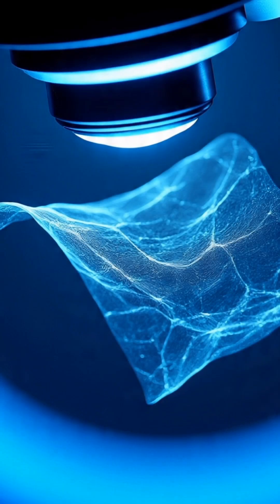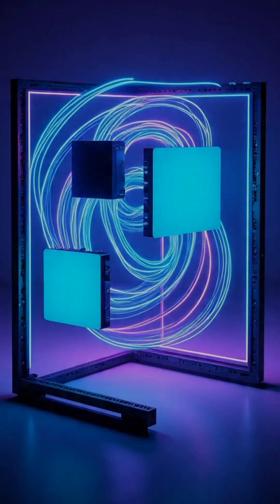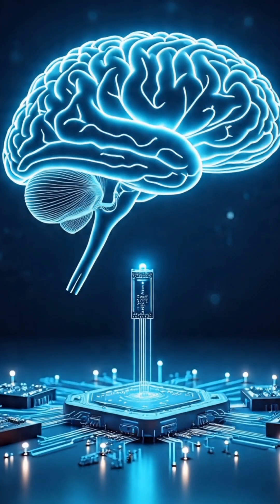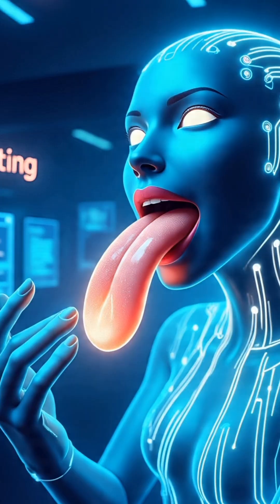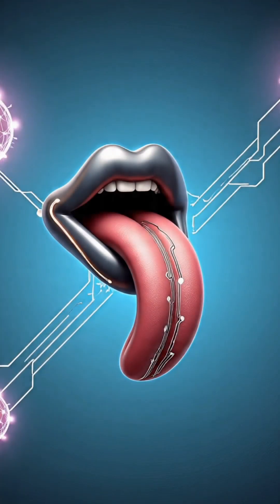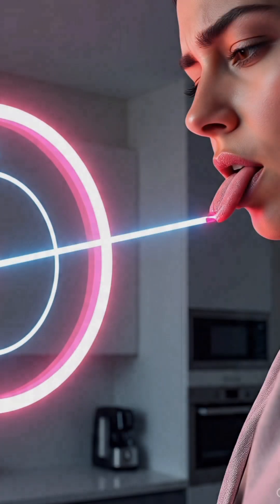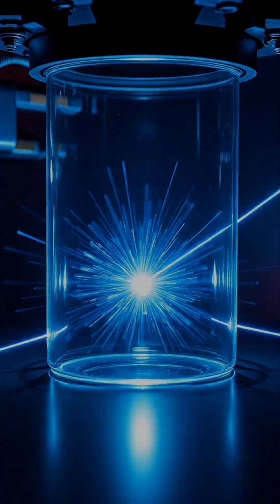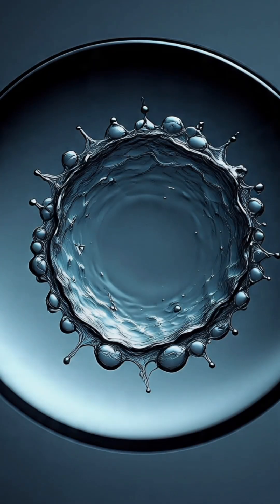👅🧬 Artificial Tongue Learns Flavor + Quantum Computer Runs 2 Hours — Science Breakthroughs 2025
📄 Description

Two science breakthroughs are making waves:

1. A pioneering artificial tongue built with graphene oxide membranes that can taste, learn, and process flavor signals in real time—no external computer needed. Its accuracy peaked at 96% for complex drinks, promising impacts in food safety, health monitoring, and robotic senses.

2. A quantum computer from Harvard/MIT that remains stable for over two hours, thanks to innovations in dynamically replacing lost qubits with optical tweezers and lattice conveyors. This pushes us closer to everlasting quantum machines.

From sensing to computing, these innovations show how biology and physics are merging in the lab. The future may bring devices that think and taste. But with that power comes the need for ethical frameworks, inclusive access, and safety against misuse.